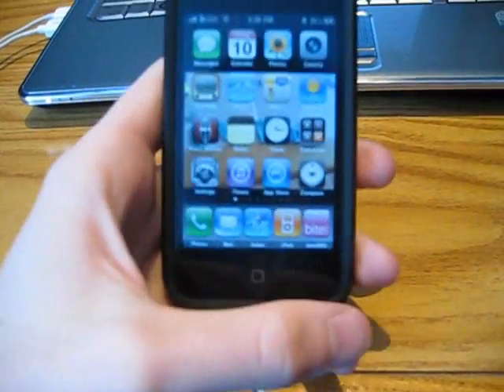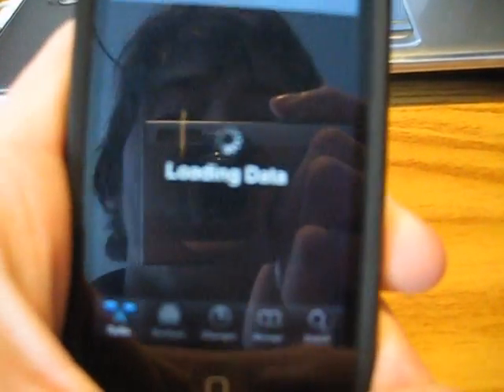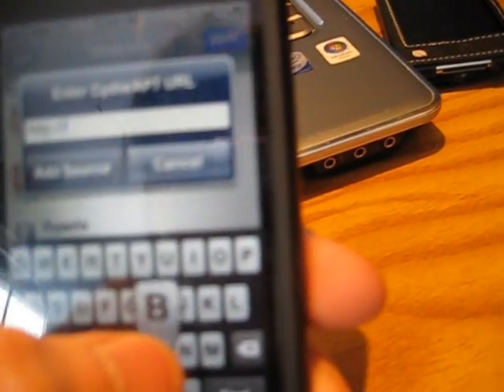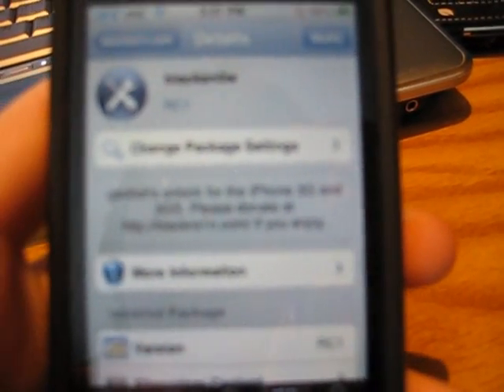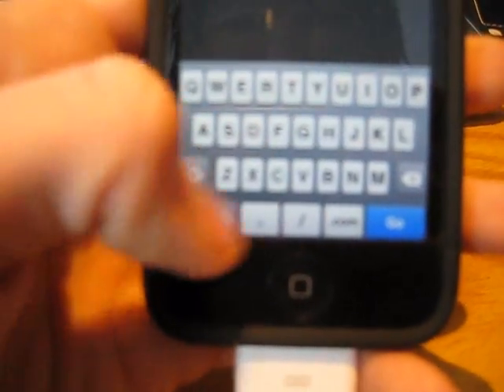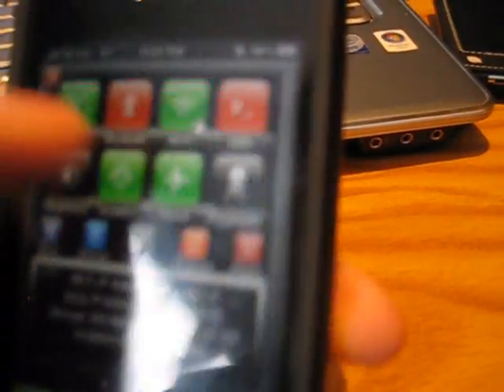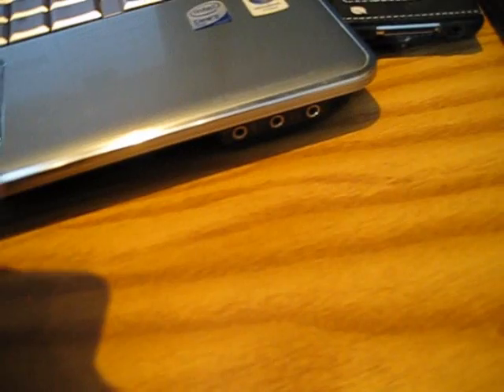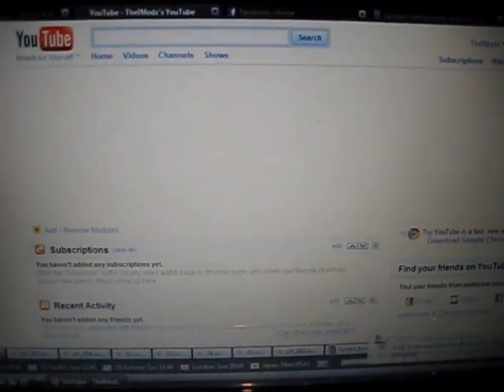Enable MMS & Tethering on iPhone 3G/3GS 3.1.2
How to enable native tethering and mms on an iphone 3g/3gs with the 3.1.2 firmware